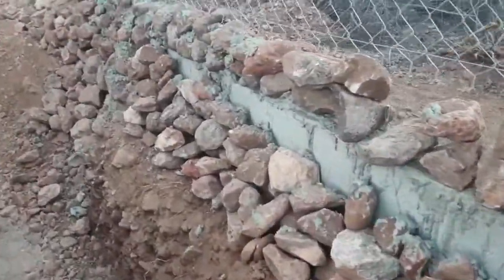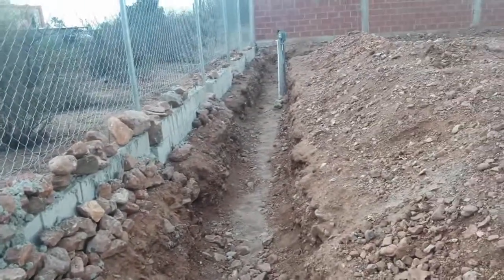Couple builds small RV park in Mexico 19 - working on the retaining wall with Denver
Hello everybody! We are excited to start this project and wanted to share our progress. Please excuse us about the quality. We will trying to update our camera and software if there will be enough interest.